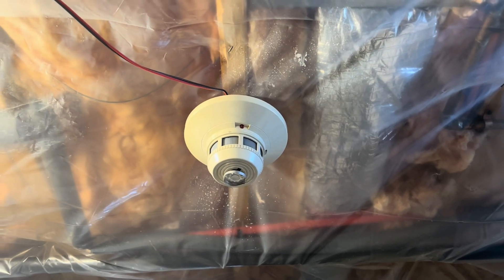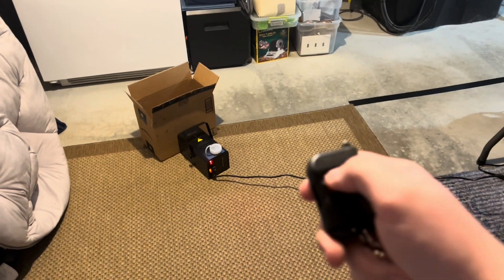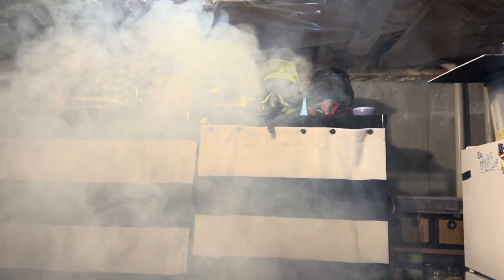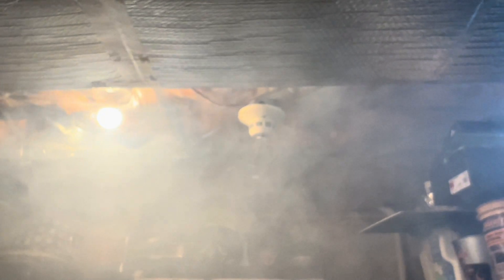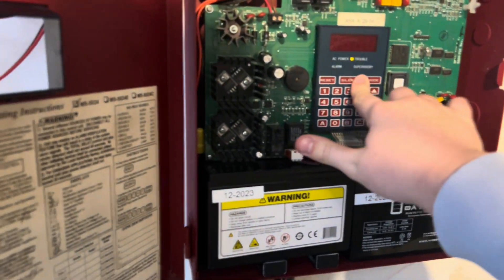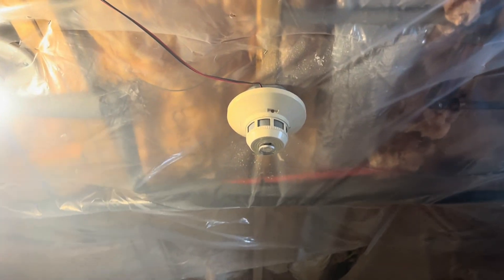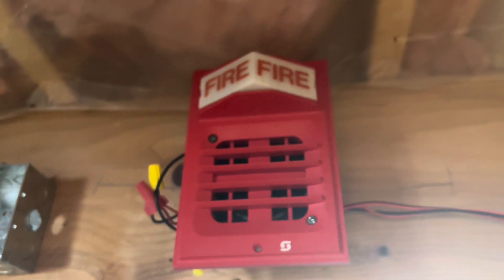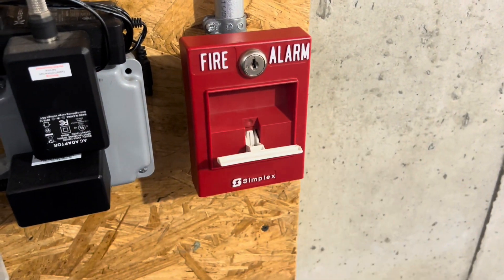Fire Alarm System Test 44: Fog Machine, Mechanical Horns, and New Panel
FACP: Fire-Lite MS-5024
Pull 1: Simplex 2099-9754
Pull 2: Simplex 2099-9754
Smoke Detector: System Sensor 2451TH
Alarm 1: Simplex 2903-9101 + Simplex 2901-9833
Alarm 2: Simplex 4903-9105 + Simplex 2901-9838
Alarm 3: Simplex 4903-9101 + Simplex 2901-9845